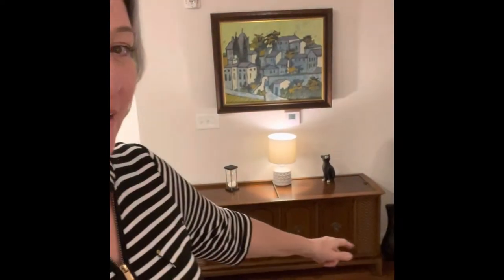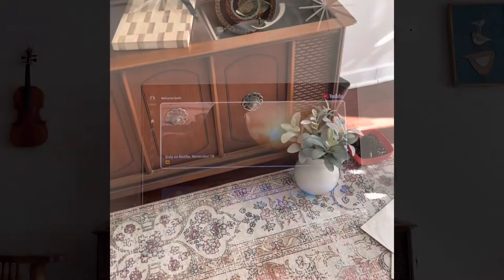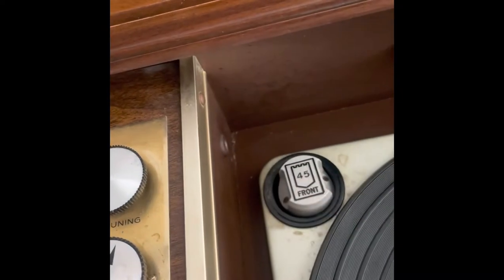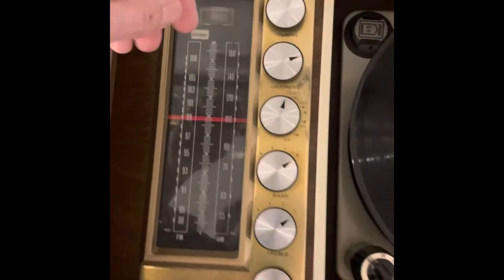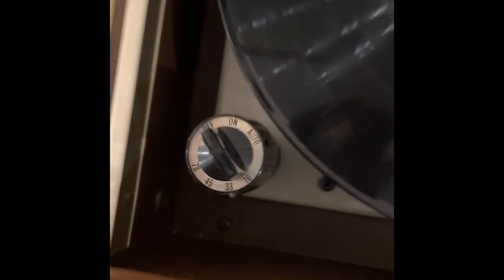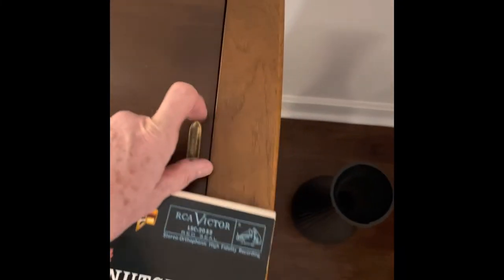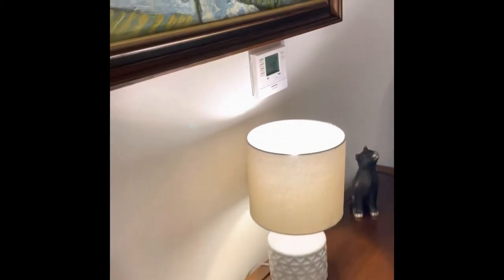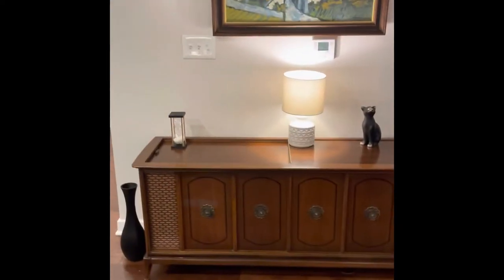Vintage Magnavox Stereo Reveal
Vintage Magnavox Stereo Reveal! I found this at a thrift store, just like the one I had as a kid. I cleaned it up, and it works great!